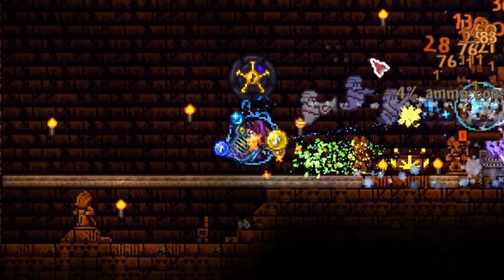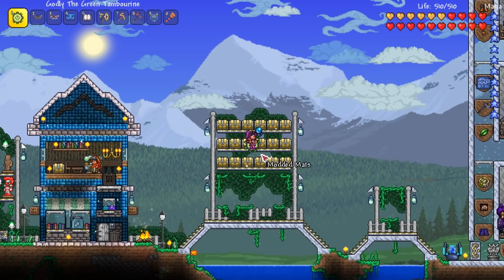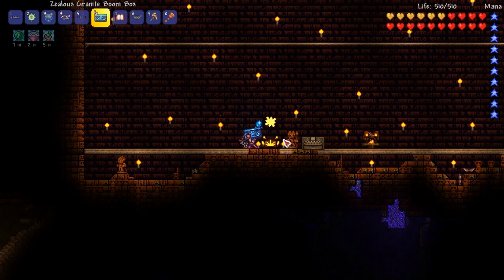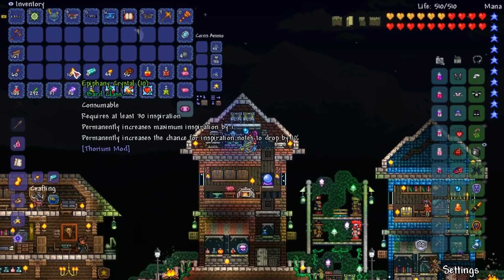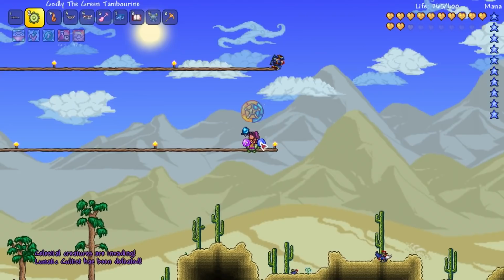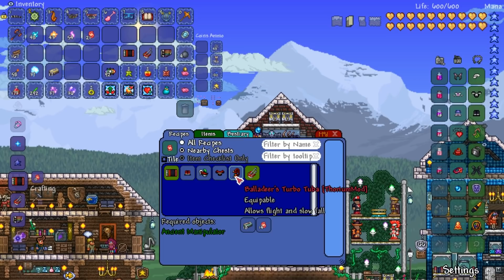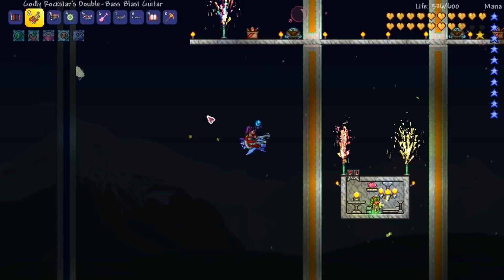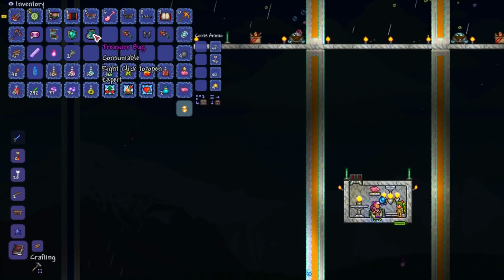TERRARIA BARD VS MOON LORD & CONDUCTOR ARMOR! | Terraria THORIUM BARD Let’s Play | PC 1.3.5 #17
Terraria THORIUM BARD Let's Play follows the story of Britney the Bard as she explores the world in search of the powerful Throium mod Bard Class weapons! Can she get all the Thorium Bard items and become the champion Bard of Ensemble? Let's find out!

❤️ Follow HappyDays?

😍 Support HappyDays?

📧 Email HappyDays?

Thank you to our Silver Cookie and above Patrons for September!
★Miguel★Turtle★Gamerdude★Melody.R★AngelFyre★Alchemii★Krista.A★Bethany.A★ShadowTheCat★Dekrosna★Christopher.L★Ethan.E★Veronica.B★David.S★Jaryd.W★Mr.Camel999★Joe.S★Aidan.O’C★Kavi.D★LegendaryWarrior★

🦄 Terraria Thorium Mod List
Thorium, Split, Antiaris, Joost, Elements, Omniswing, WeaponOut, Even More Modifiers, Crystilium, Luiafk, Boss Checklist, Recipe Browser, Fargo's, Alchemist, imksushi, MaxStacksPlus.

👾 Terraria Thorium Mod
The Terraria Thorium Mod contains 1800 new items, 55 new armor sets, 180 new enemies and banners, 150 new tiles, blocks and furniture, 10 new town NPCs, 11 new boss encounters, a new biome, the Aquatic Depths, 2 new classes, the bard and healer class. Thorium is a huge Terraria gameplay mod which enhances all aspects of Terraria. It can be downloaded from the Terraria Forums or using tModLoader from within Terraria. Enjoy!